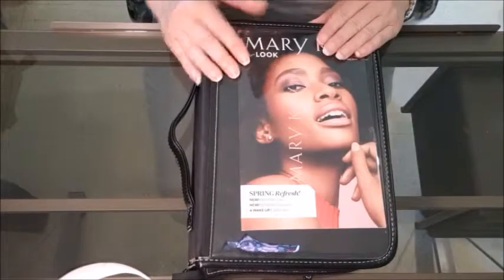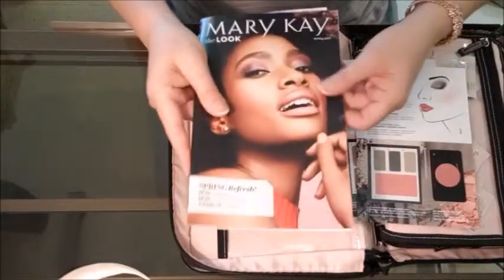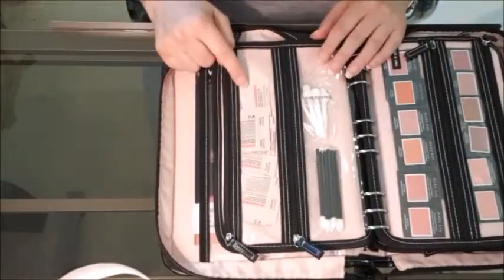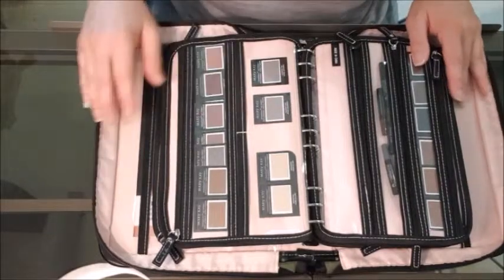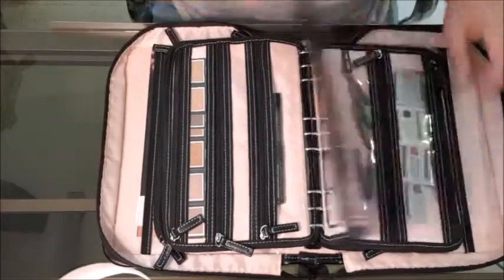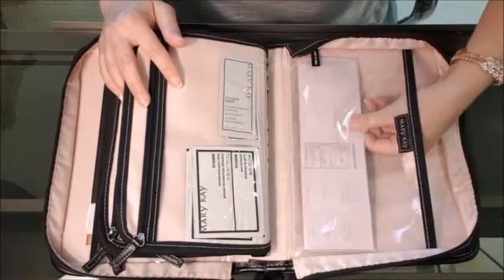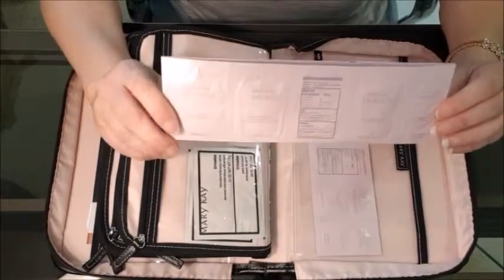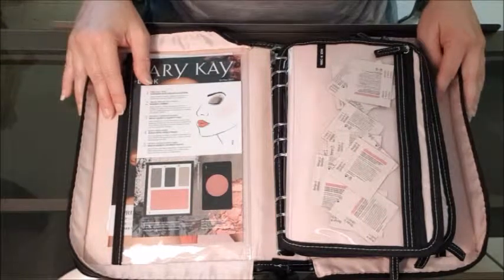How to Pack Your Mary Kay Sample Carrier For Your Beauty Business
// SHOP ONLINE WITH ME //

This is a demonstration on how I organize and pack my Mary Kay Sample Carrier that you can purchase on MKConnections. This is a compact sample case for your Mary Kay samples.